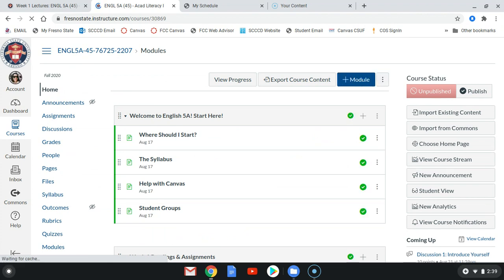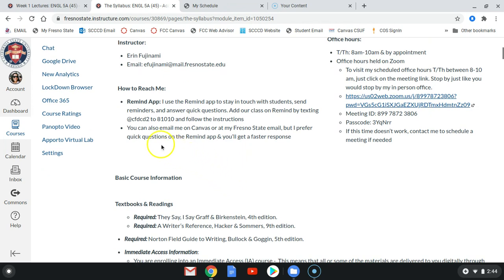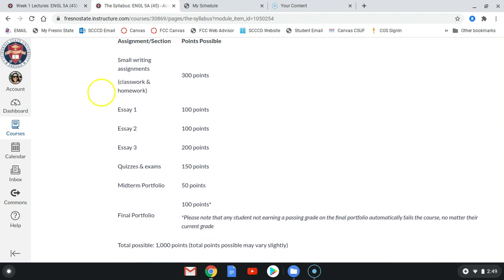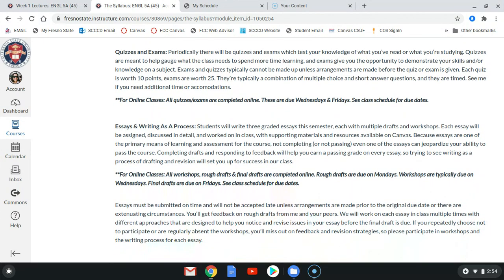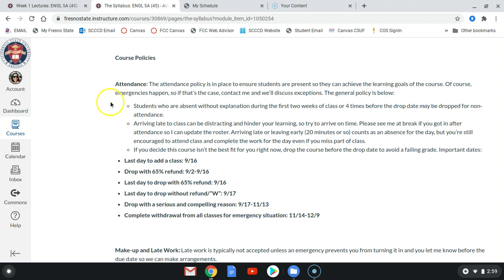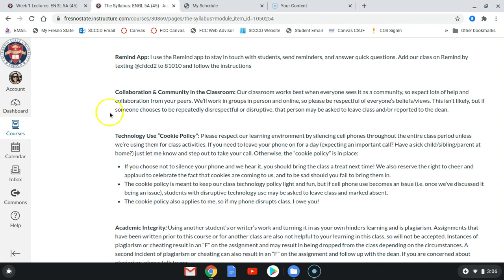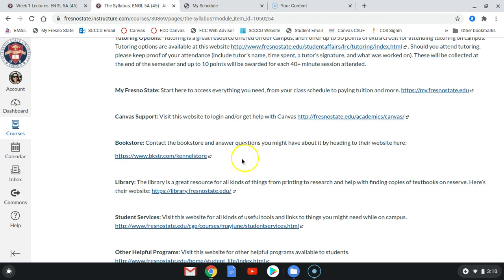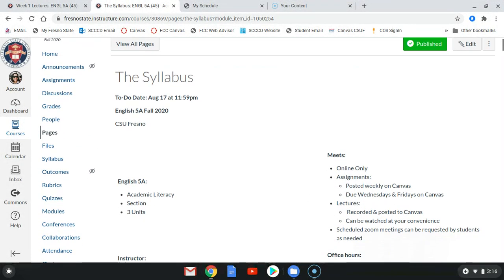English 5A Syllabus Overview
Watch this lecture for an overview of our syllabus for English 5A